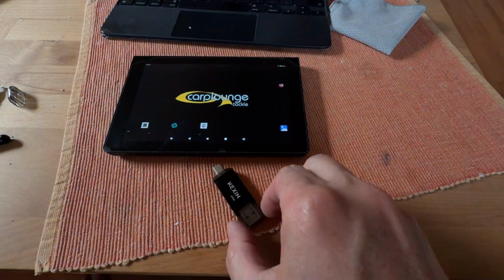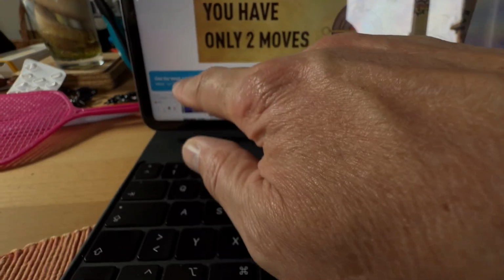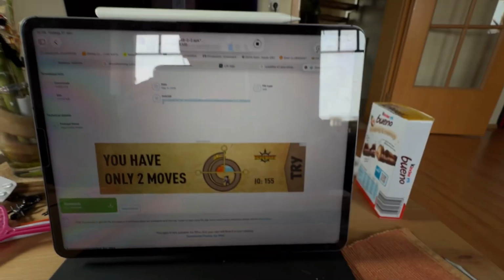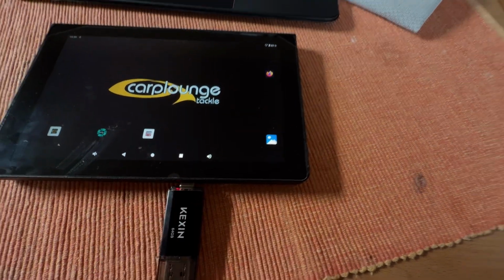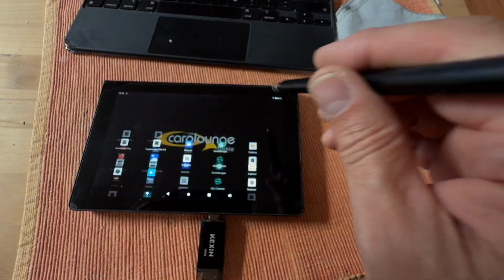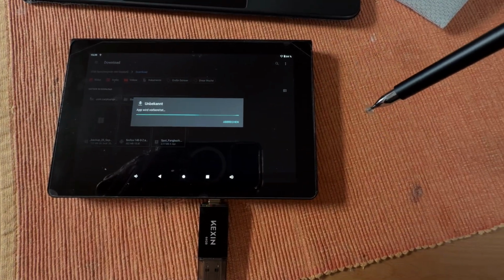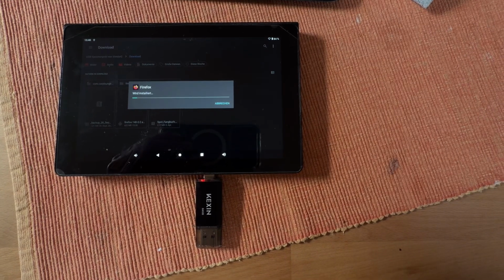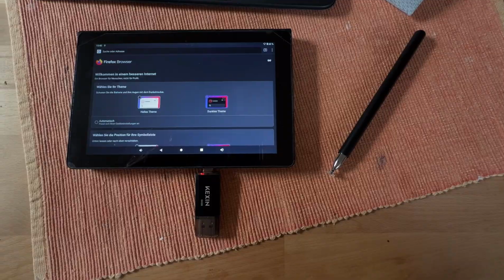Short about how to re-install the firefox-browser on an carplounge RT7 AIO-tab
SHORT ABOUT HOW TO REINSTALL THE FIREFOX-BROWSER ON AN CARPLOUNGE RT7 AIO-TAB